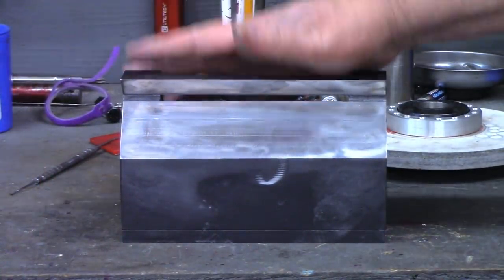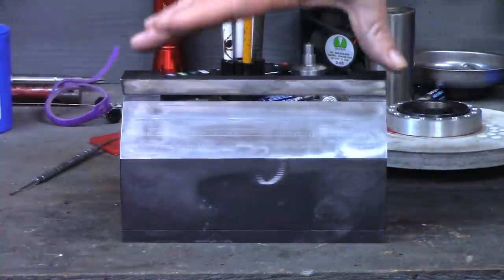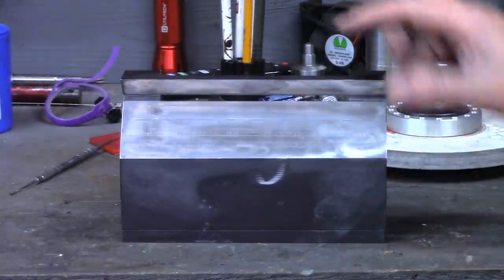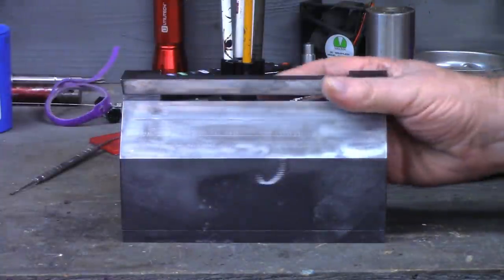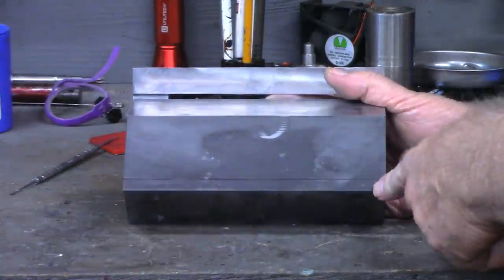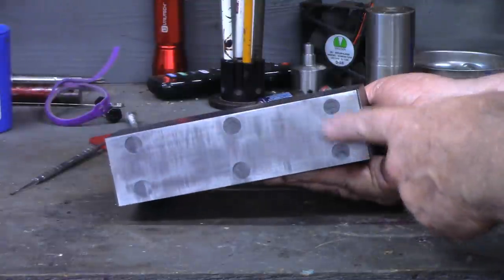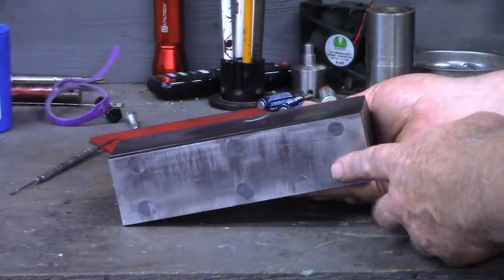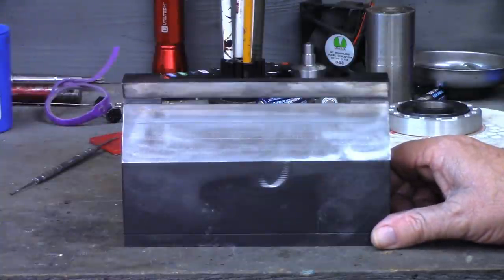Setup & Use of the Tom Lipton (Oxtoolco) Surface Grinder Chamfering Block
After off camera machining a Tom Lipton chamfering block I show its setup and use.